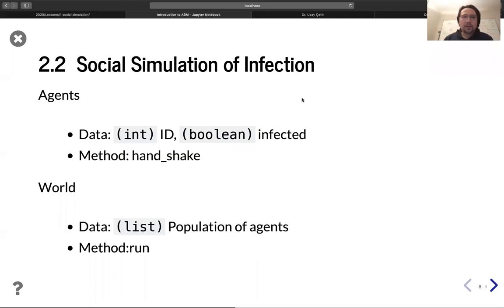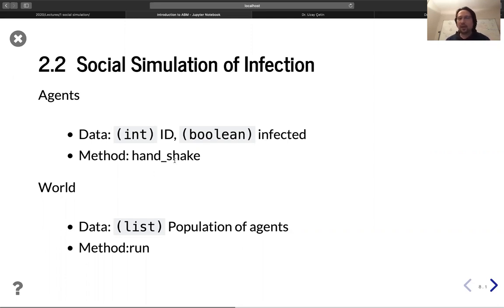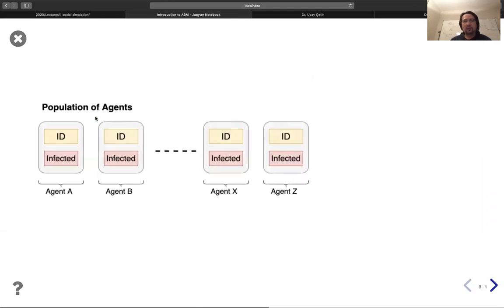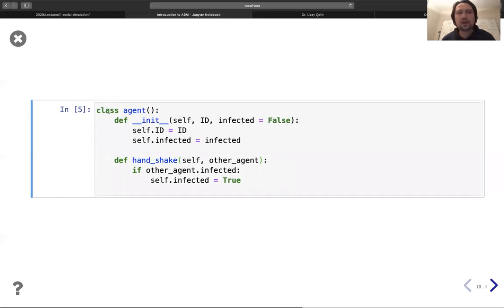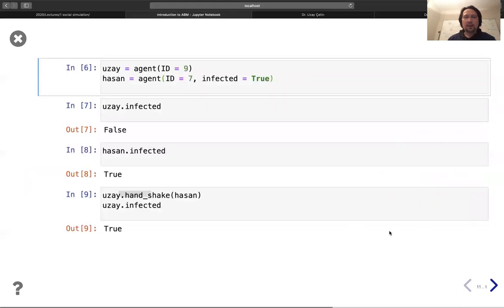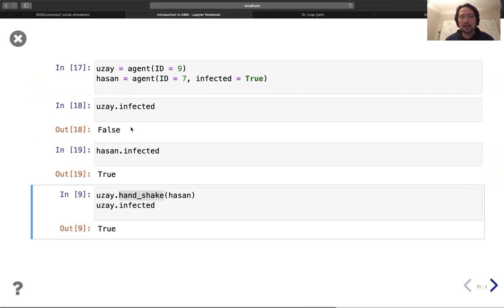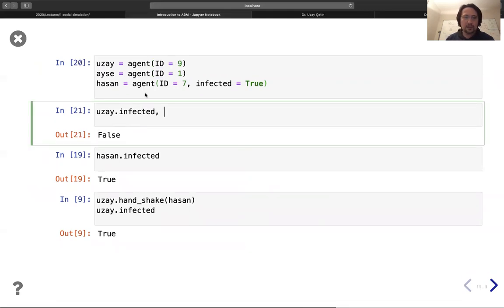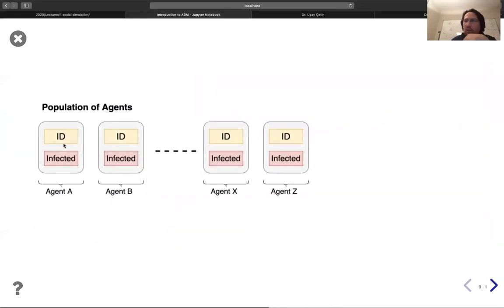KaVe 101 Lecture1-ABM-Disease-Model part 3/5 Agent Class Contagion Model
Agent Class for Contagion Model